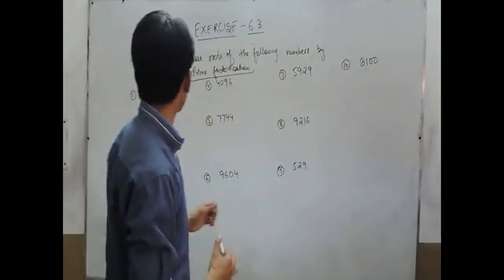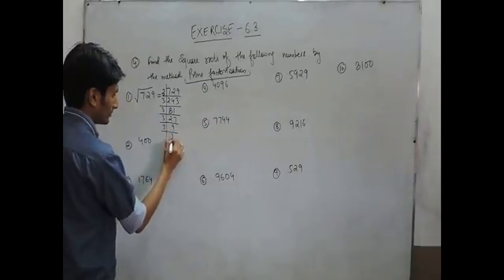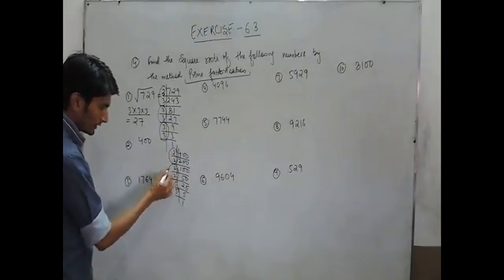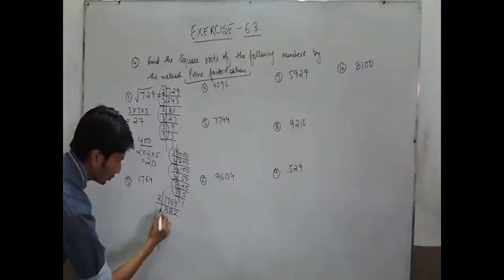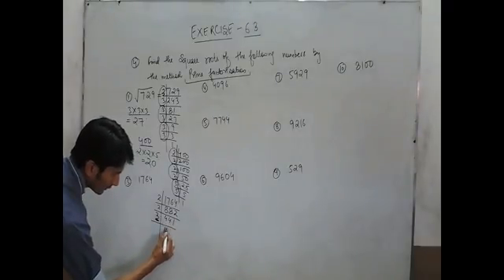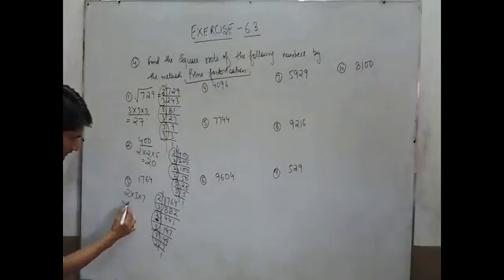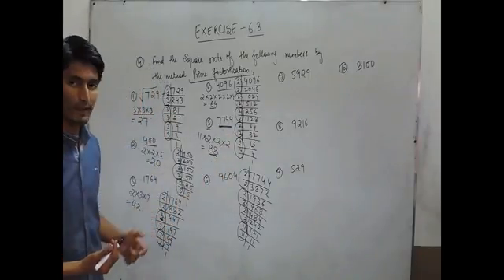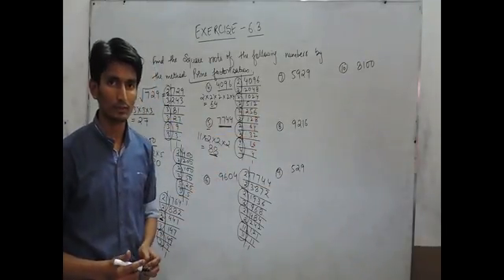Exercise 6.3 - Question 4 NCERT/CBSE Solutions for Class 8th Maths (Squares and Square Roots)